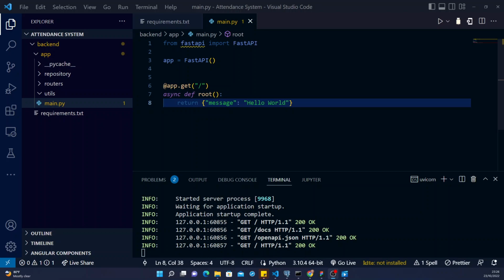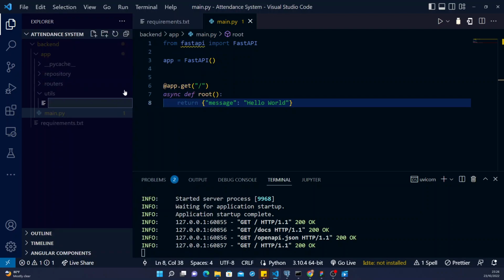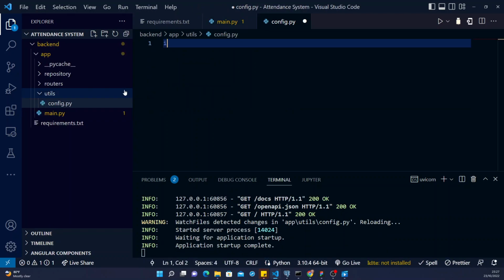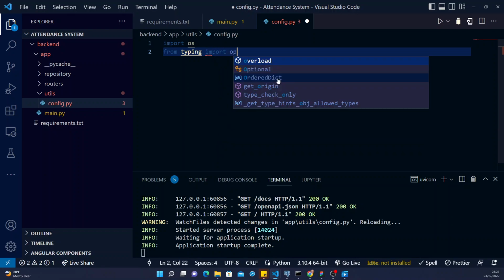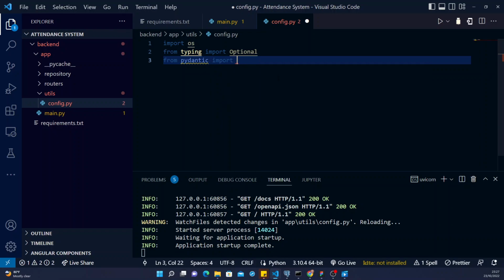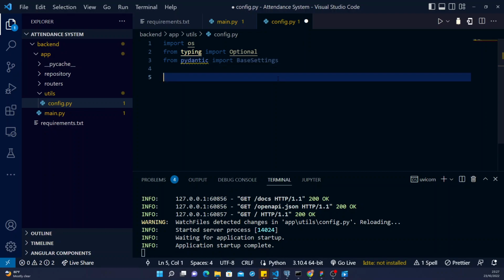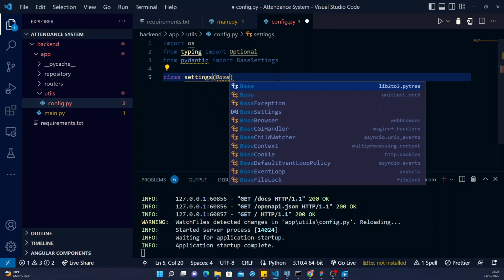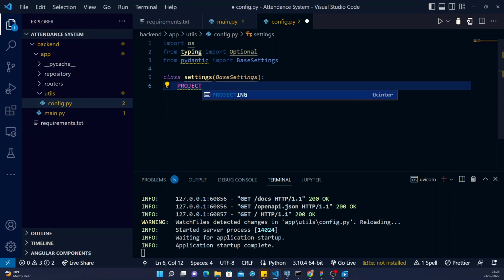A Python programming session with Joshua Lartey a Software Engineer.